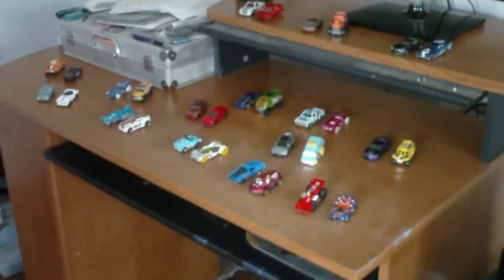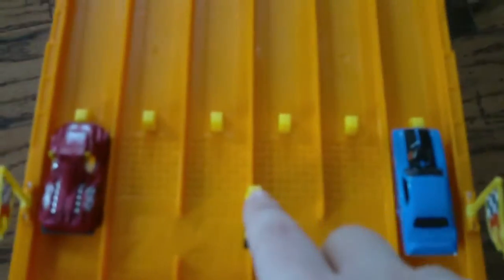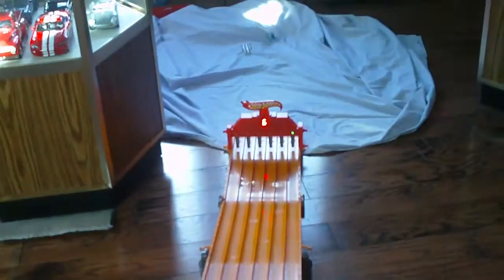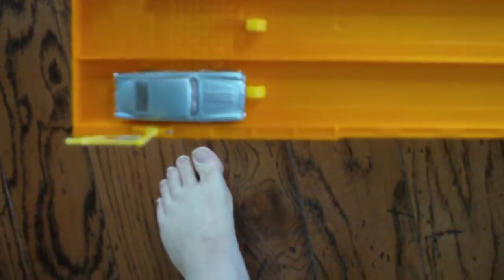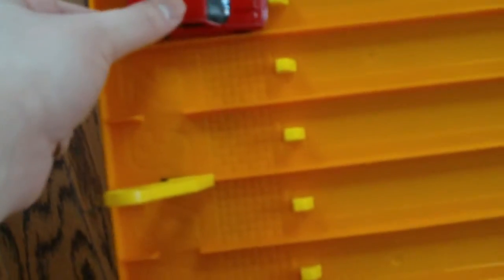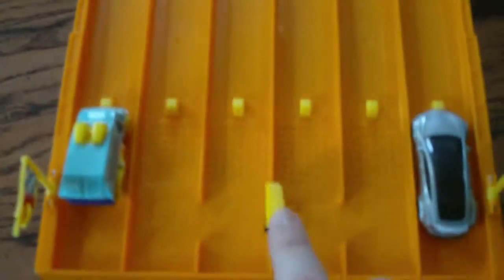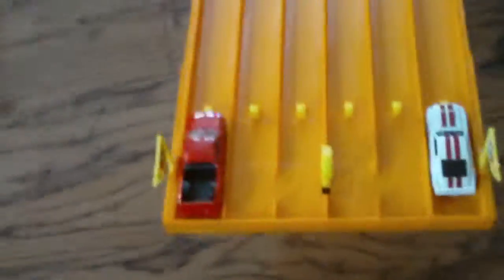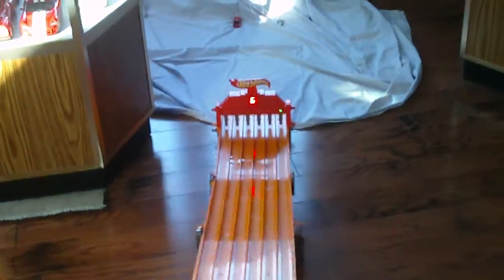Hot Wheels Super 6-Lane Raceway haul elimination duel. (Part 2)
Welcome back to this haul's Super 6-Lane Raceway elimination duel. Several cars are out of the running, with a couple more remaining. Let's get these duels ready and see who will make it to part 3.